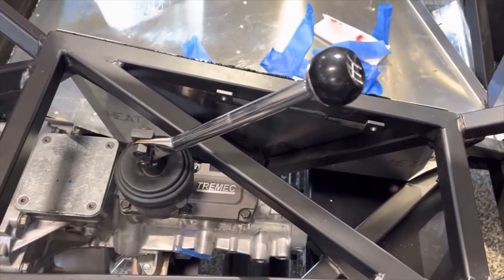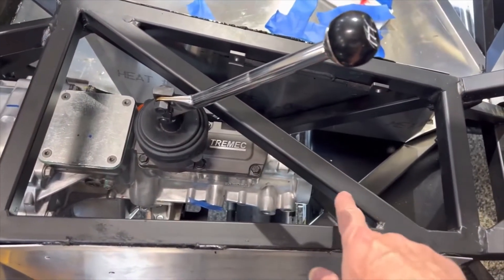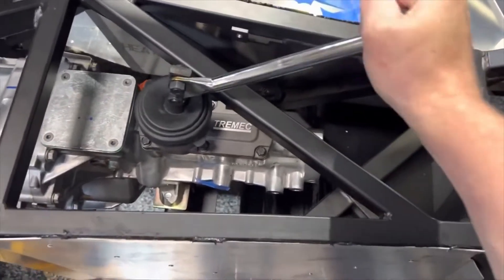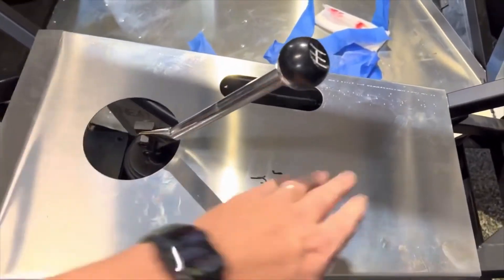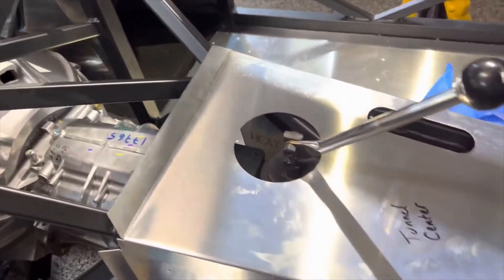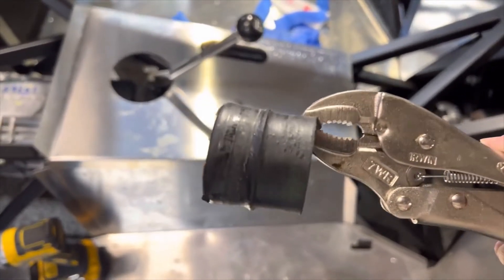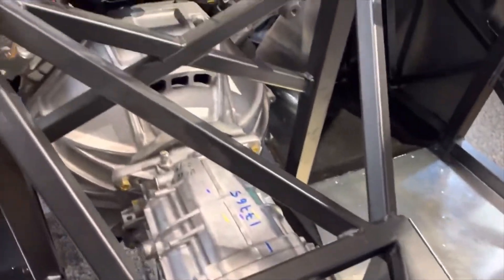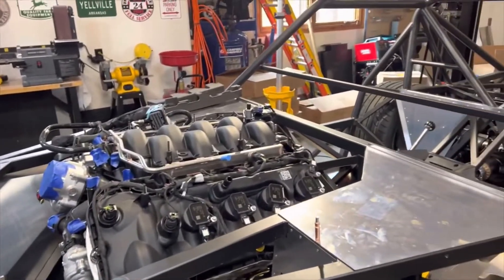Build Update 16, Shifter Fit Part 2. Factory Five Type 65 Coupe (1965 Shelby Daytona Coupe Replica)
You do not need to cut the crossmember when installing a Gen 3 Coyote with Tremec TKX transmission in a Gen 3 Coupe.

Ordered my kit from Factory Five on 12/06/2021.
Received my kit on 8/15/2022.